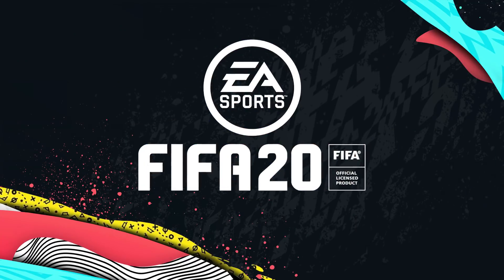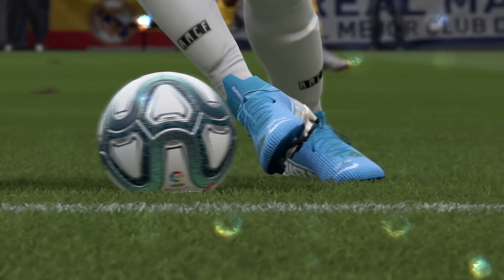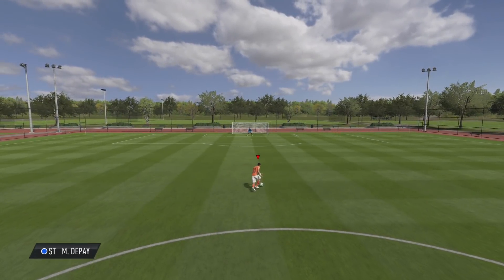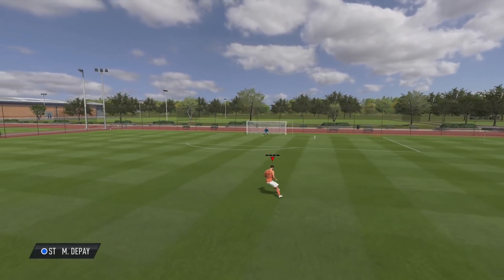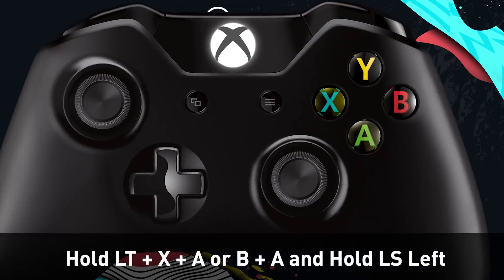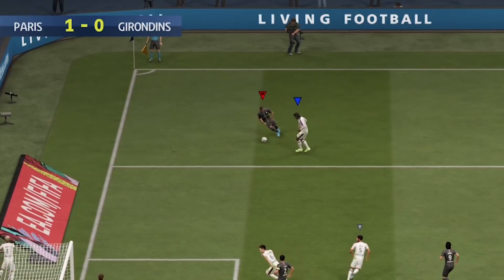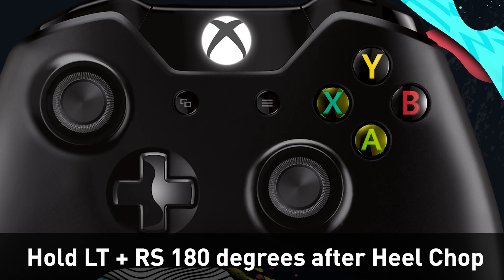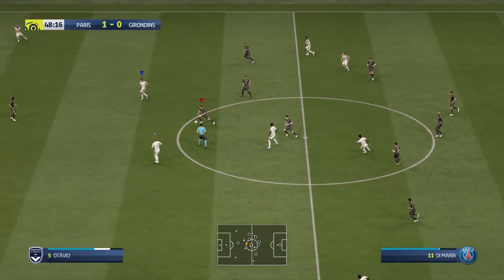FIFA 20 New Skills Tutorial | Heel Chop Turn